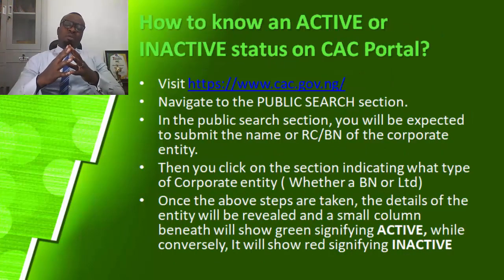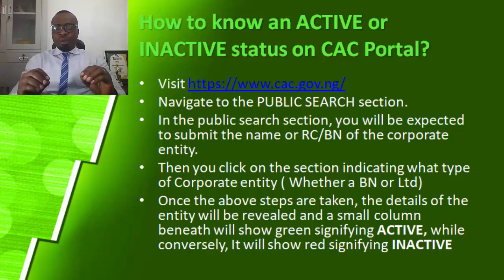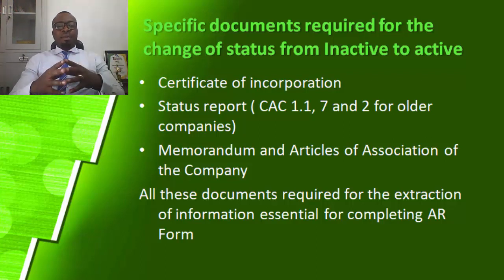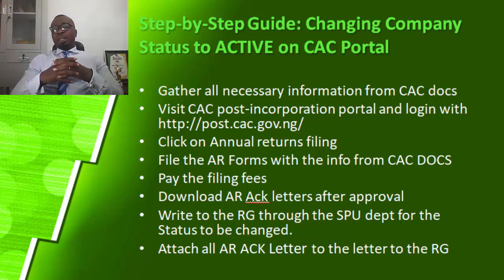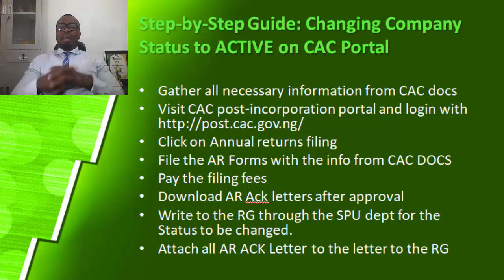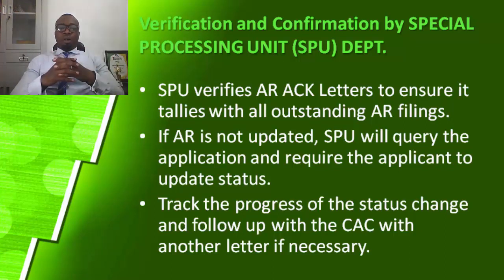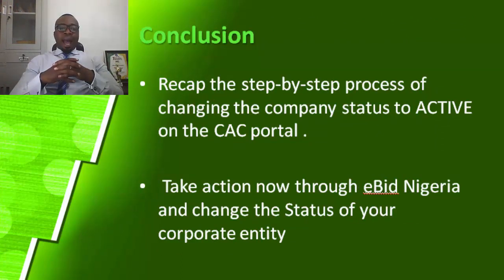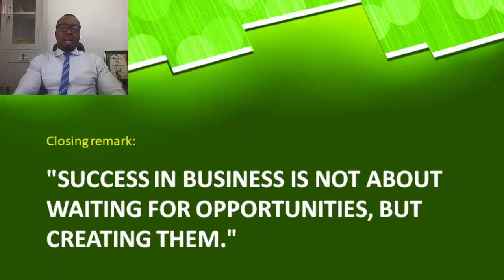Active/Inactive: How to Check and Reactivate Your Nigerian Company Status in CAC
In this YouTube video, we will guide you through the process of reactivating your Nigerian company status in the Corporate Affairs Commission (CAC). It is important to keep your company's status active to comply with legal requirements and ensure smooth operations.

Maintaining an active company status is crucial for compliance and smooth operations. By checking your company's status, gathering necessary documents, consulting professionals, submitting a reactivation application, paying fees, and fulfilling requirements, you can reactivate your Nigerian company in the CAC.